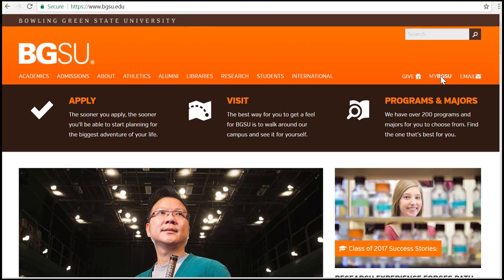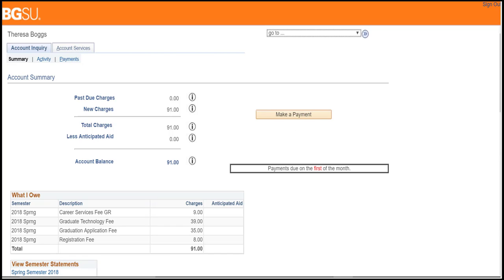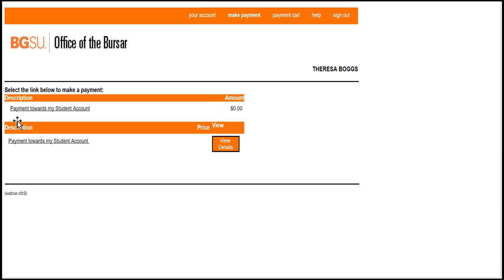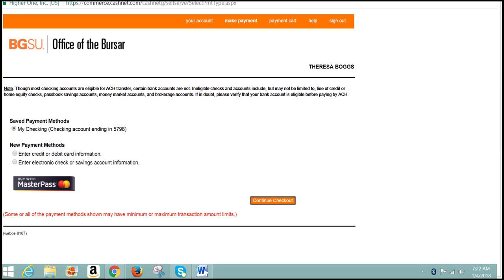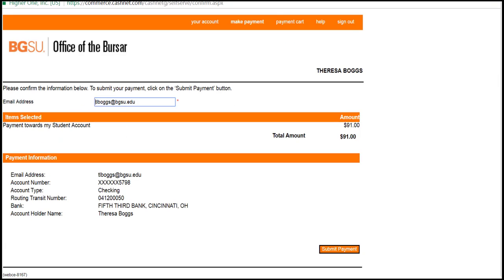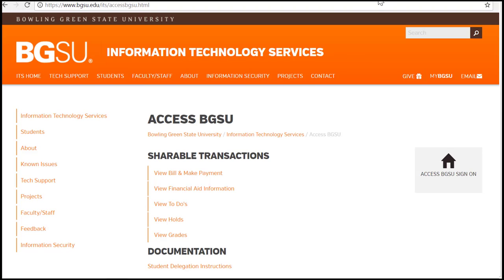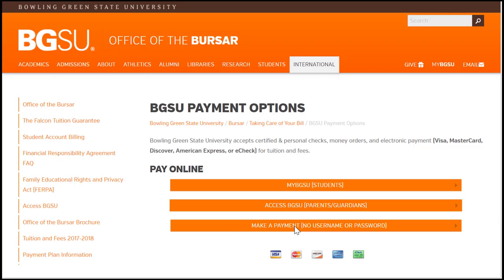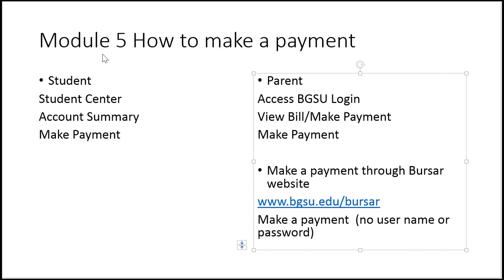Module 5 Making a Payment